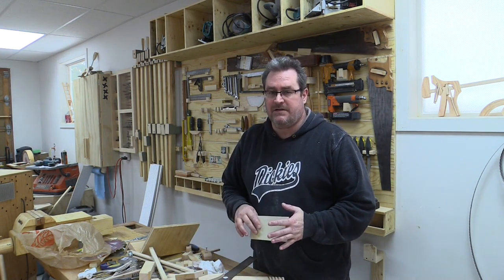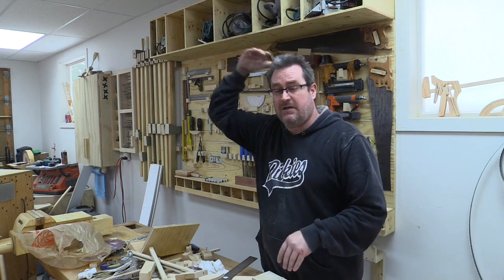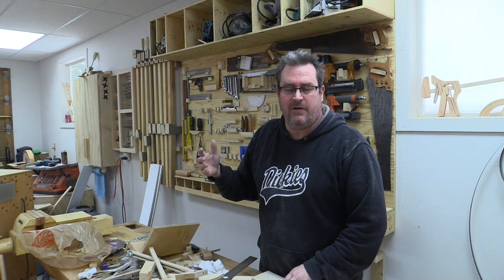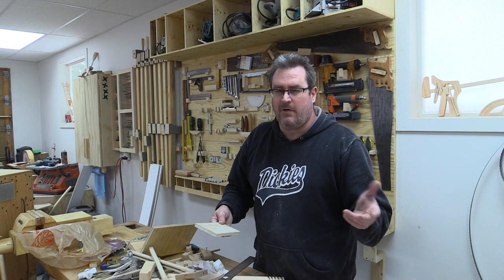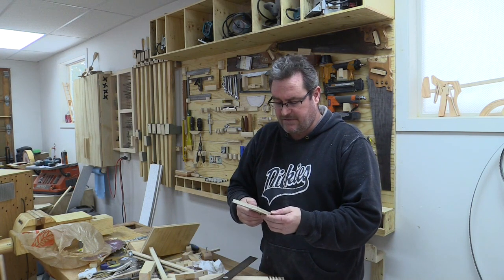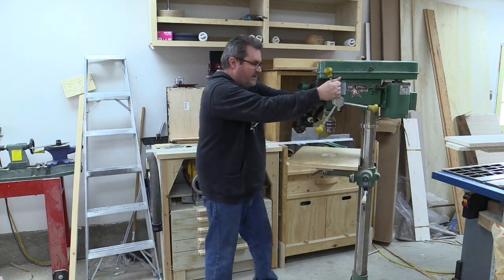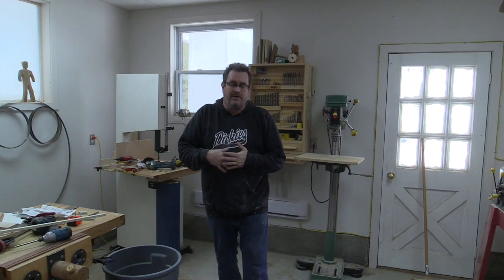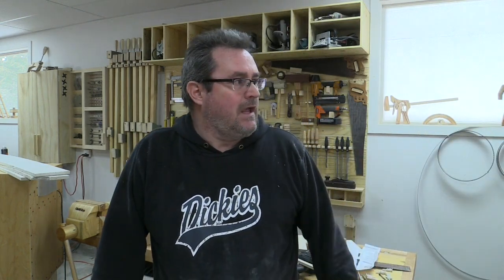New Shop Ceiling Final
Wrapping up the new ceiling project, showing the results and going over how much it cost. With it all done I can definitely say the money was well spent, as there is a big improvement to the lighting, sound and insulation.